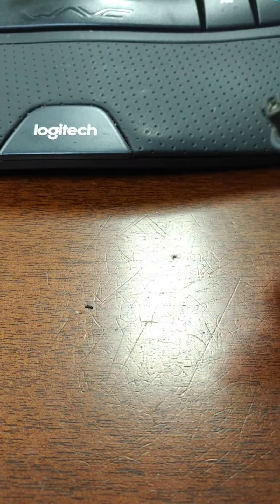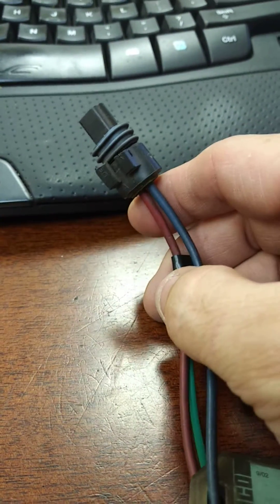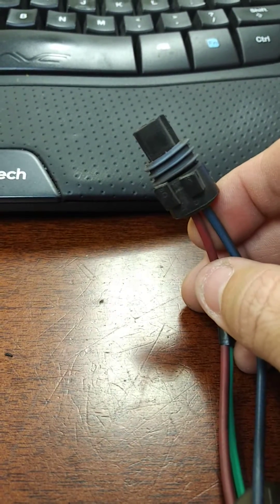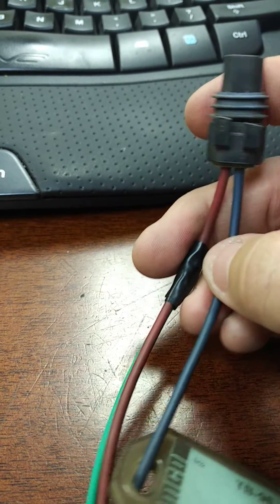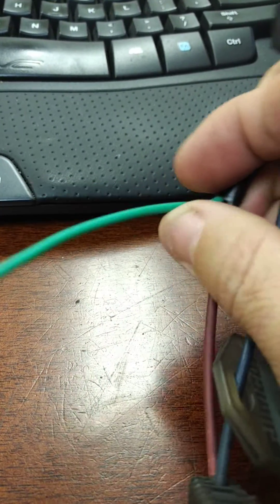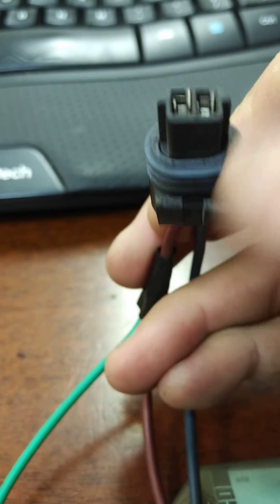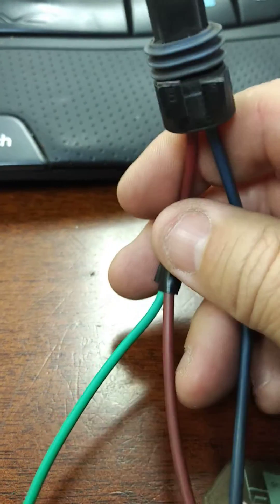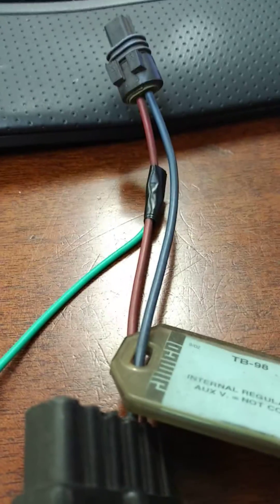PCM control GM dash light bypass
if you have a GM vehicle that is pcm control, 2 pin and want your dash light turned off then this is for you. ONLY for 2pin harness shown. we have had some customers do the same on vehicles up to 2025 but do your due diligence.  pin will be identified as the F pin on your oem Voltage regulator.